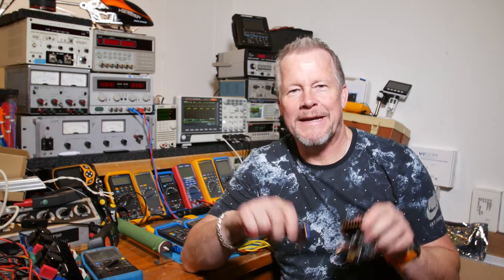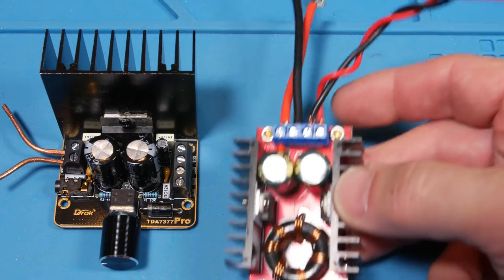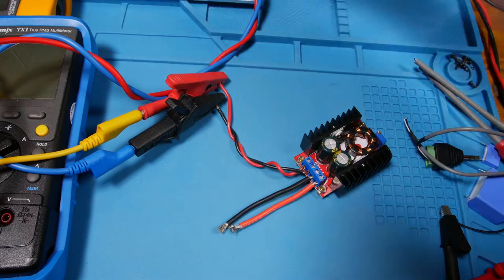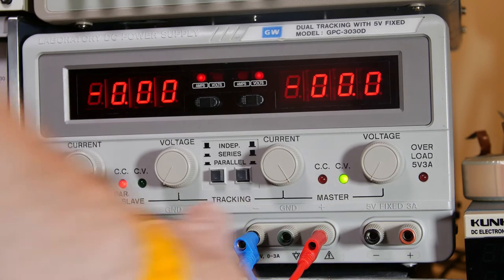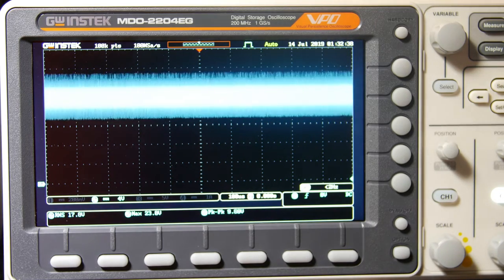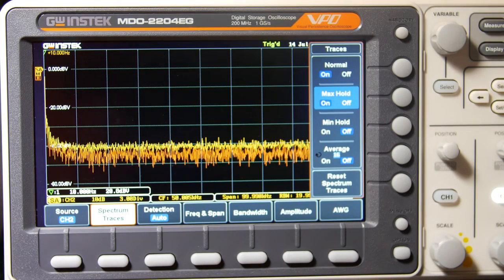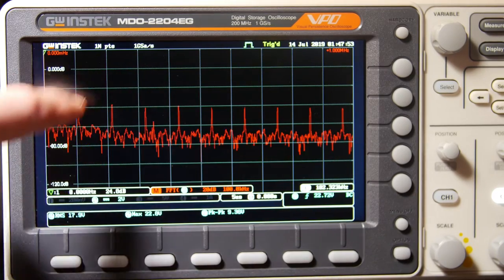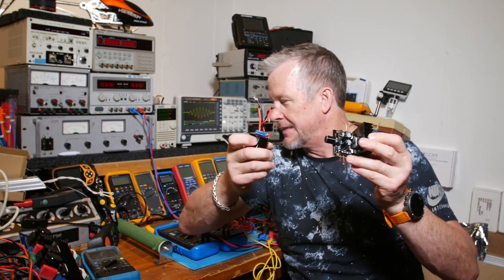Boosting TDA7377 Class AB Amplifier performance with low cost 150Watt converter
Boosting TDA7377 Class A/B Amplifier performance with low cost 150 Watt boost converter: I demonstrate how to boost the power of a class AB amplifier from say 12 to 14V from your car to 17 or 18V using a boost converter.  A DC/DC boost converter can boost the voltage to the level where an Class AB Amplifier can provide a higher voltage swing.

Link to Amazon Class AB Amplifier board
Link to Amazon for Boost Converter